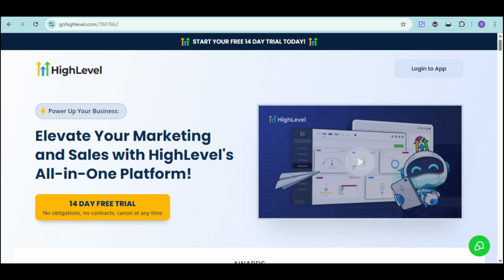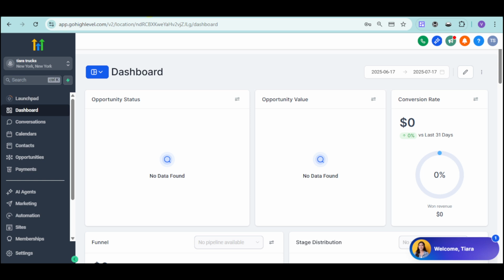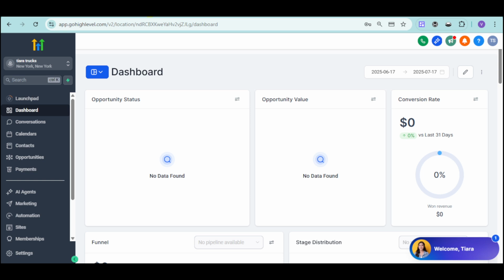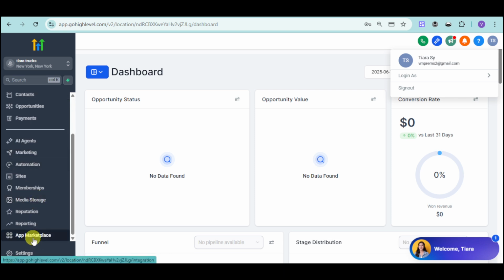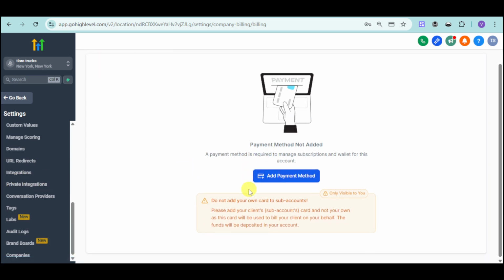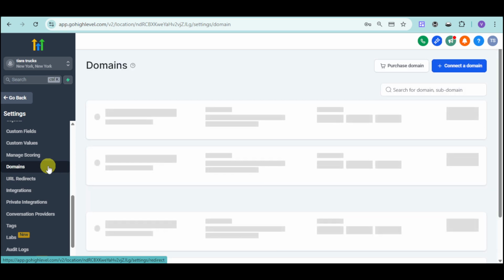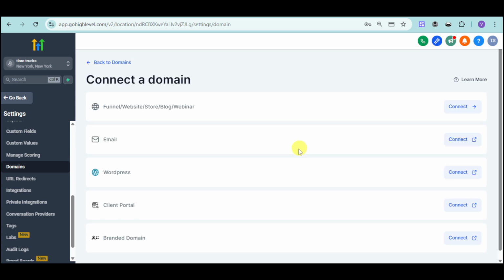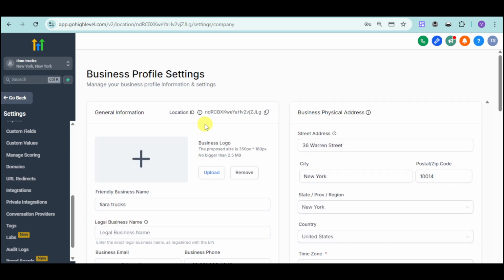How to Whitelabel GoHighLevel 2025 (UPDATED!!!)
Want to launch your own branded CRM or SaaS platform? In this tutorial, you’ll learn how to white label GoHighLevel — so you can offer clients a fully branded experience under your own domain and logo.

Whether you're running an agency or building a SaaS, GoHighLevel's White Label options let you resell their tools as your own, complete with custom domains, logos, colors, and even your own branded mobile app.

🔍 In this video, you’ll learn:

    How to white label your GoHighLevel desktop app

    How to set up a custom domain and branding

    How to create your own white labeled mobile app (SaaS Pro feature)

    Pro tips for scaling your white label SaaS with client sub-accounts

💡 Perfect for agency owners, SaaS founders, and white-label resellers
📌 Requires GoHighLevel Agency or SaaS Pro plan